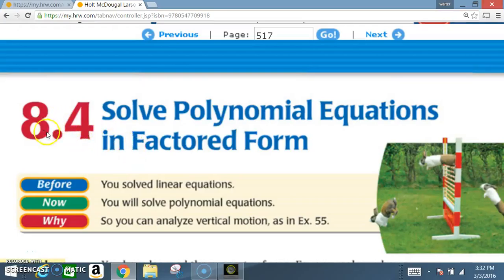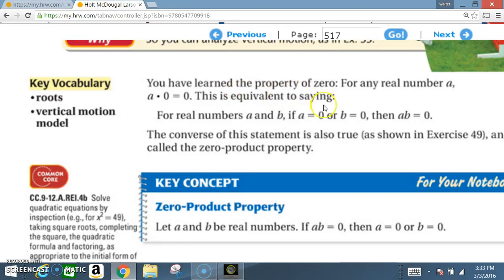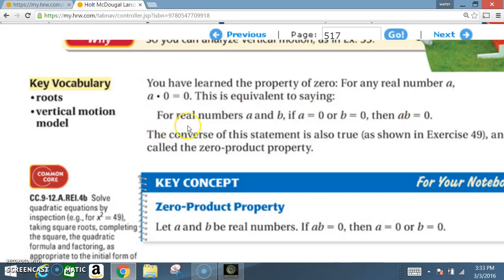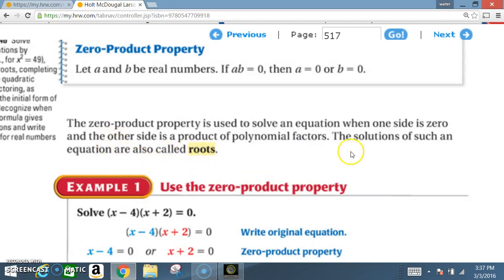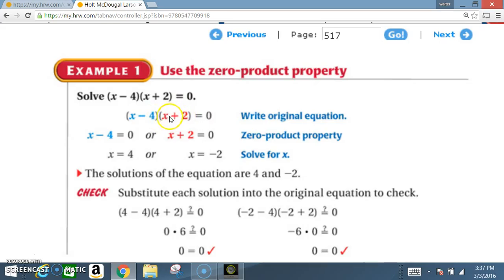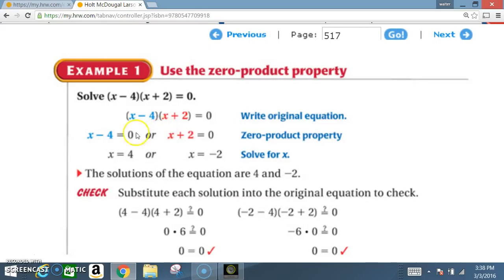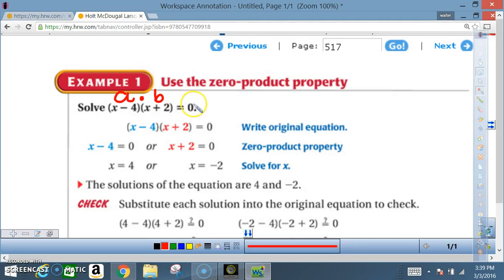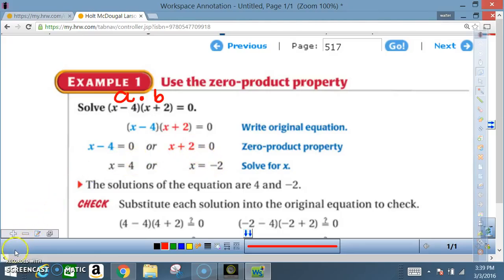8 4 EXAMPLE 1 SOLVE POLYNOMIAL EQUATIONS IN FACTORED FORM